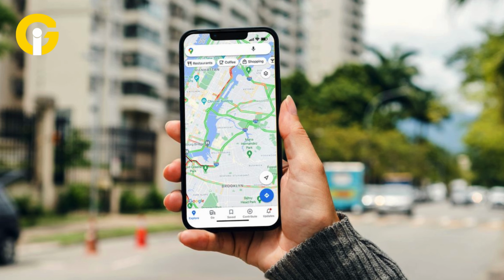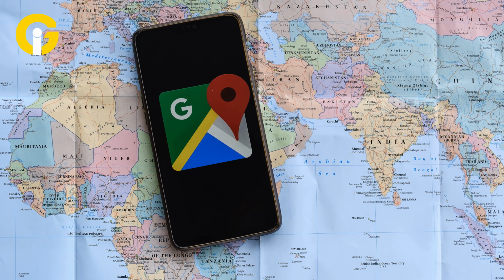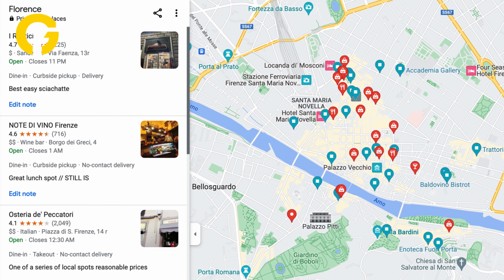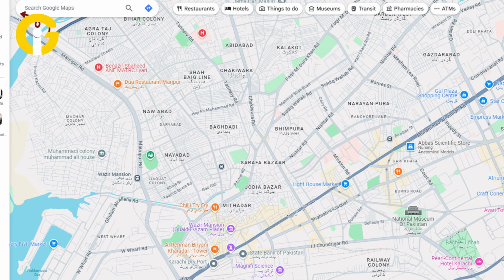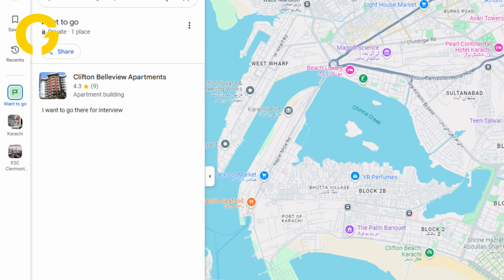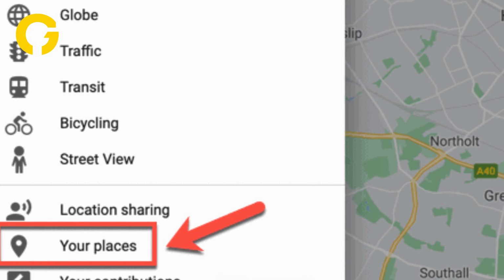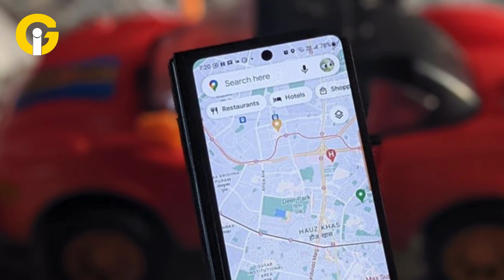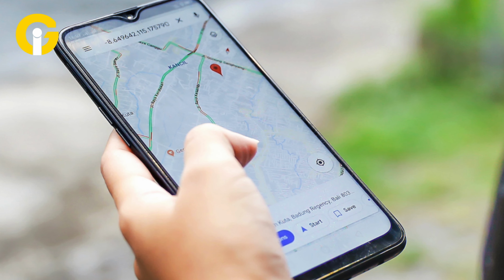How to find your saved places in Google Maps | Never Lose a FAVORITE Spot Again!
Want to quickly access your saved places on Google Maps? This video shows you how to find and manage your saved locations effortlessly.
Follow our guide to navigate through your saved spots and make the most out of Google Maps!